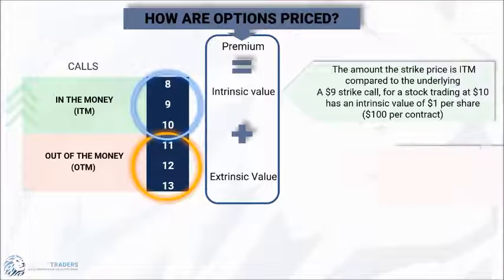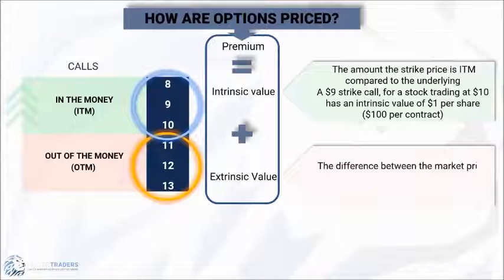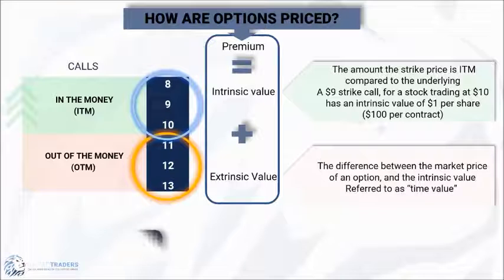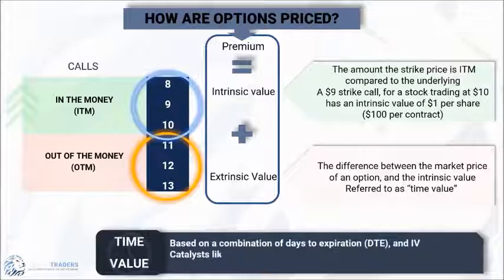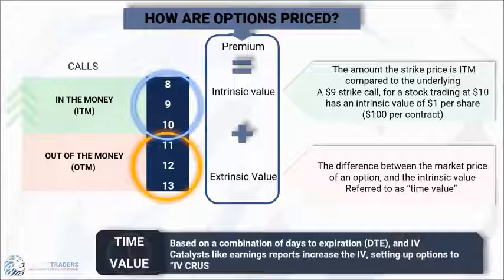What is Intrinsic and extrinsic Value of Option Contracts| Best options trading|Beauty of Options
In This video we will learning about  Beauty of Options

1.How Options are different from shares of stocks?
2.What is Expiration Date?
3.What is Call Option?
4.What is Premium?
5.What is Exercise Price?
6. What is Intrinsic and extrinsic Value of  Option Contracts
trading discipline proven trading tactic trading equities tools for trading small risk tactic